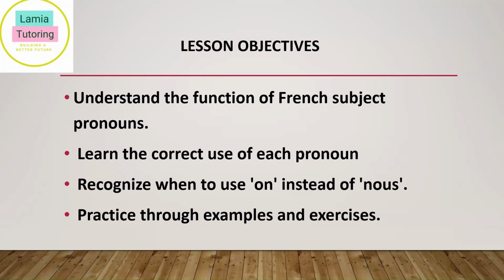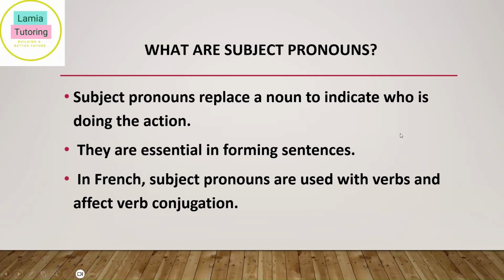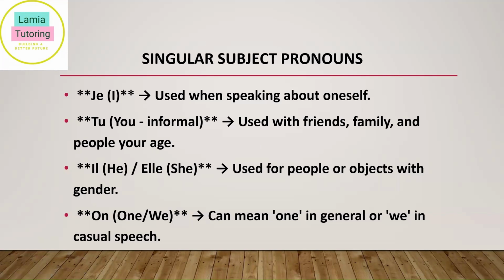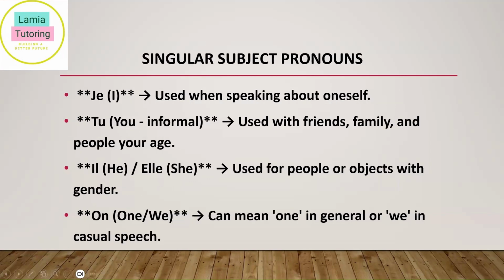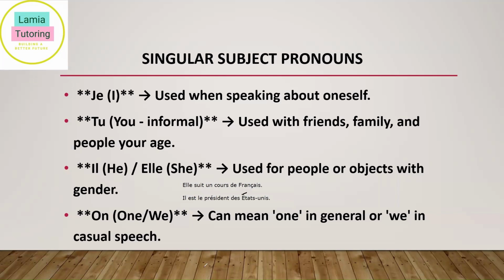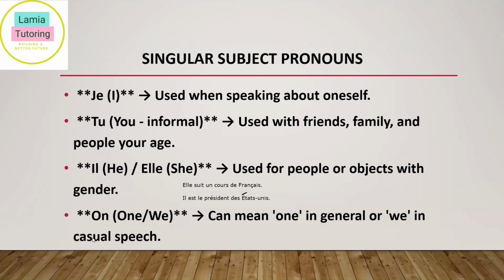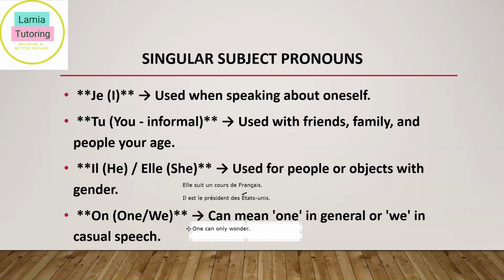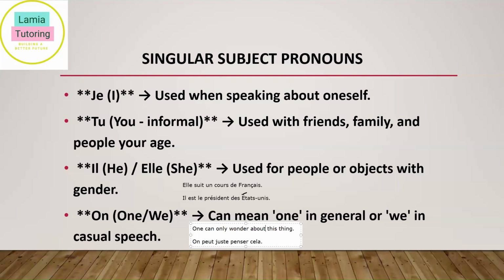Learn Subject Pronouns | Apprends les pronoms sujets (A1– Part 1)FrenchEnglish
🎓 **Welcome to Lamia Tutoring!** 🎓
Are you preparing for the **TEF exam** to achieve your dreams of immigration? Do you want to learn French fast, improve your fluency, or reach a B2 level to pass with confidence? You're in the right place!

I specialize in helping students just like you:
✅ Achieve high scores in the **TEF, TEFAQ, and TCF exams**
✅ Master **French grammar**, **vocabulary**, and **conversation skills**
✅ Build confidence in **listening**, **speaking**, **writing**, and **reading**
✅ Learn **step-by-step techniques** to succeed in your French language journey

💻 **[Talk to a tutor today to Sign Up for My Training!]
Get personalized coaching to prepare for the TEF exam or enhance your French skills. Whether you're a beginner or need advanced guidance, my training program is tailored to your needs.

**Why Choose Lamia Tutoring?**
- 🏆 Proven success with students achieving **B2 level** and beyond
- 🎯 Focused lessons designed for **immigration requirements**
- 🗣️ Practice **real-life conversations** to boost your confidence
- 📚 Flexible learning plans that fit your schedule

 **What You'll Learn with Me:**
🌟 **French for Immigration:**
Master essential vocabulary and grammar to pass the TEF and excel in the immigration process.

🌟 **Speaking and Listening Skills:**
Learn how to communicate fluently in French, even under exam pressure.

🌟 **Exam Strategies:**
Discover techniques to maximize your score and avoid common mistakes.

🌟 **Interactive Lessons:**
Engage in fun, practical lessons tailored to your unique learning style.

💬 **What My Students Say:**
_"Thanks to Lamia's coaching, I scored B2 on my first try and successfully completed my PR process!"_ – Dharmik

_"Lamia's lessons are so easy to follow, and she made me confident in my speaking skills!"_ – Sarah

- TEF exam tips
- French grammar made easy
- Practice sessions for listening and speaking

With Lamia Tutoring, success in French and the TEF exam is within your reach! 🚀